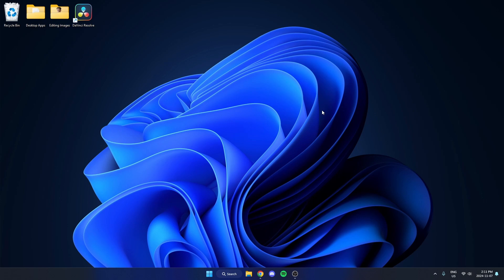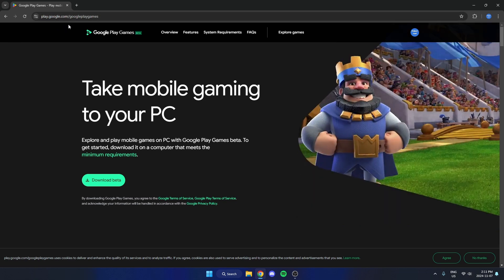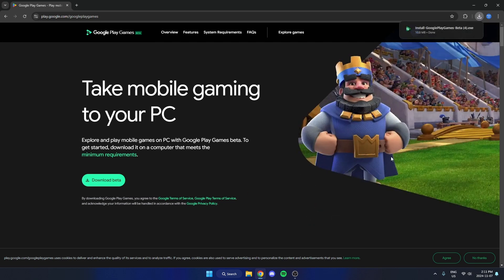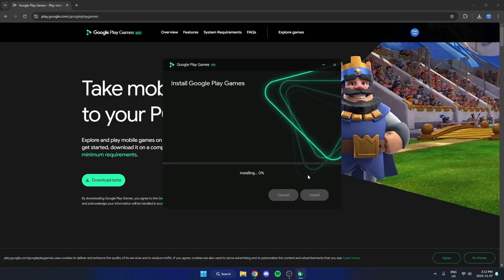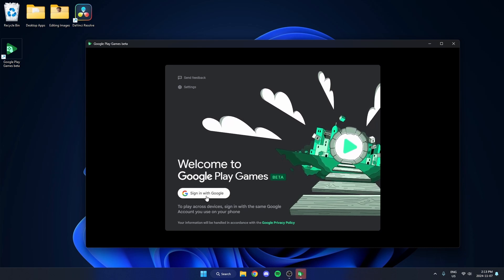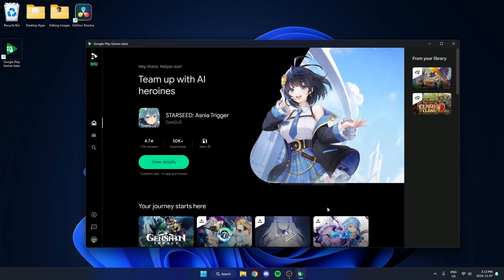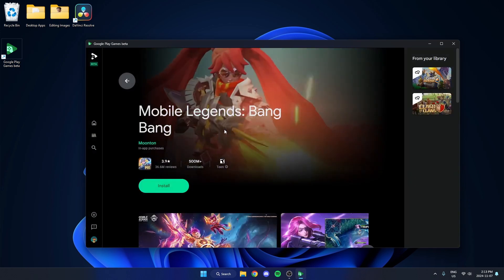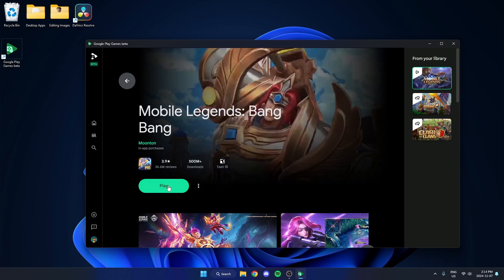How To Download & Play Mobile Legends On PC / Laptop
This video shows you how to download and play Mobile Legends on your computer. Getting Mobile Legends for PC is quick and easy to do.